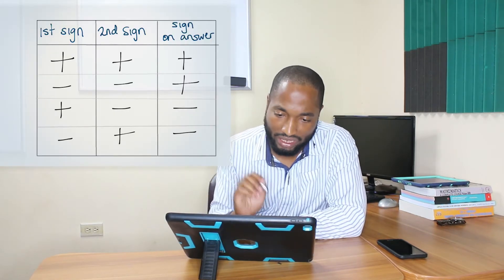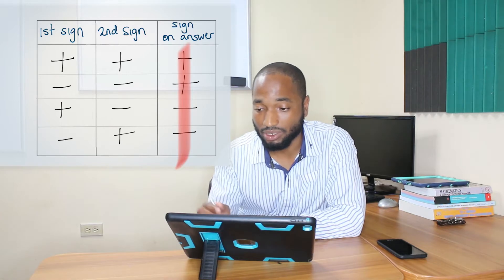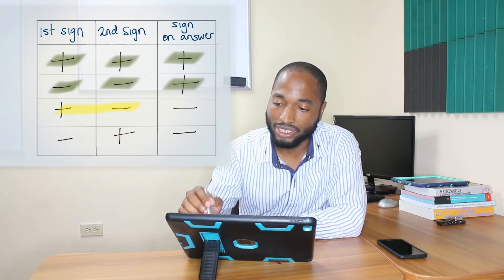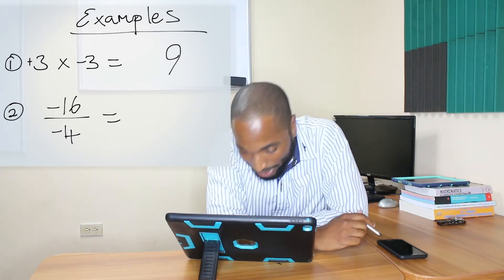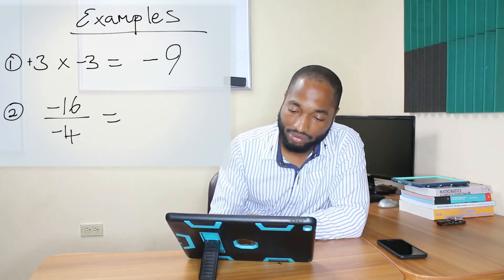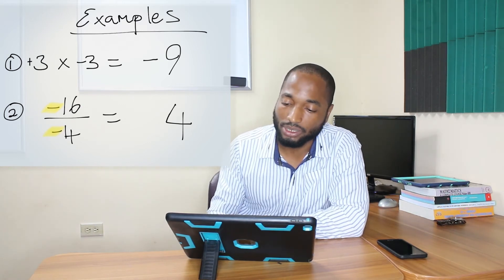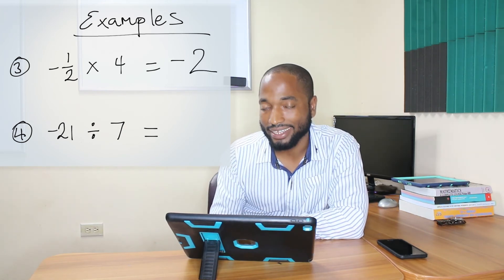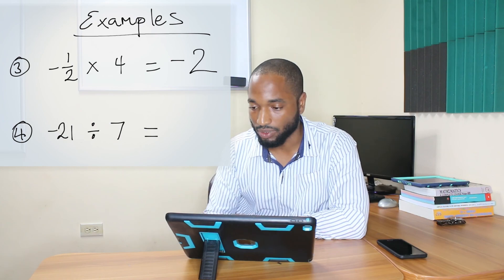Negative Numbers and Multiplication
Some literally told me
 - "Sir I don't want no negativity in my life"

Most students initially complain about dealing with negative numbers. Here's a tip to get you started in multiplying numbers with negative or positive signs (AKA Directed Numbers)